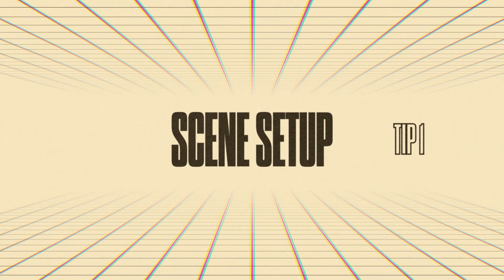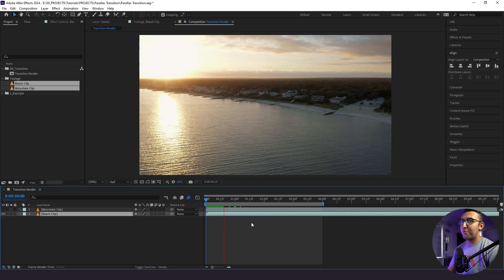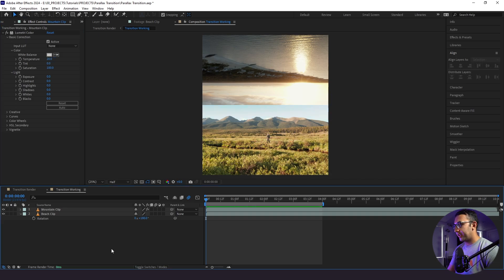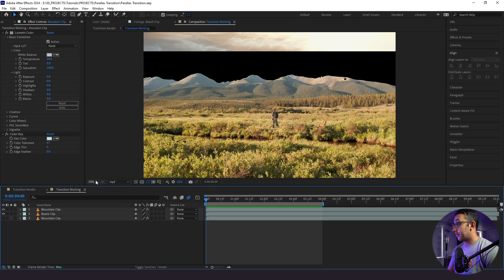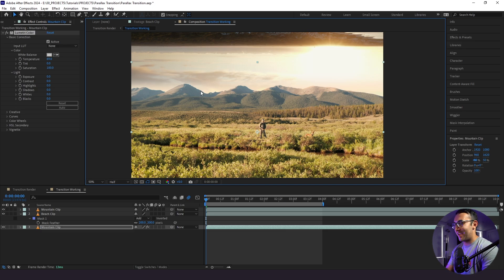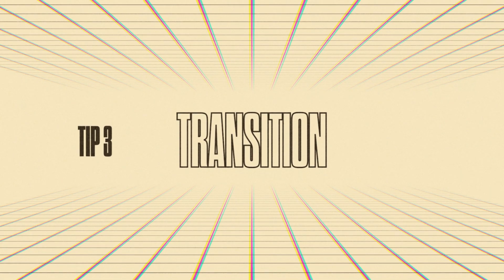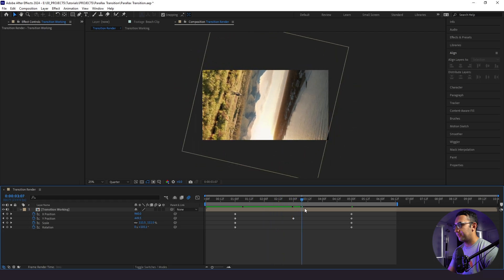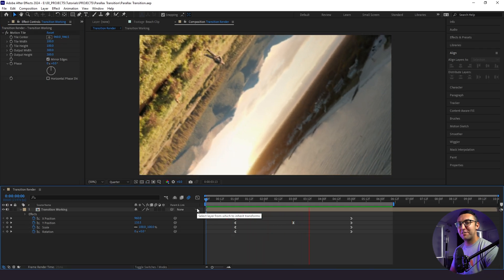Make this VIRAL Seamless Transition | Inception Parallax Sky Replacement | After Effects Tutorial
In this video, I break down the simple steps to show you how to make a seamless transition using Adobe After Effects. Drop a comment to let me know what you think and if you'd like me to elaborate on anything!

0:00 - INTRO
0:15 - Tip 1: Scene Setup
1:24 - Tutorial Start
2:30 - Tip 2: Compositing
5:06 - Tip 3: Transition Time!